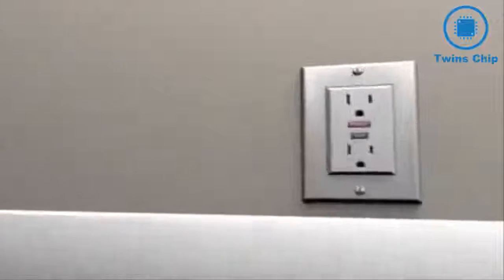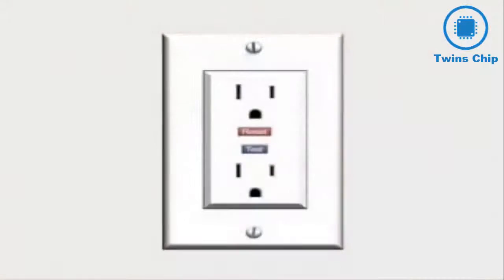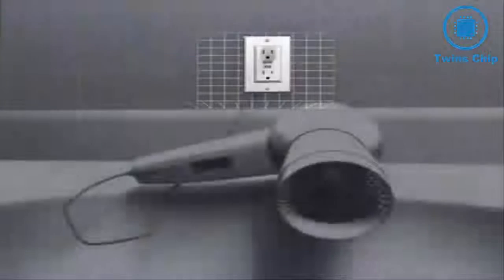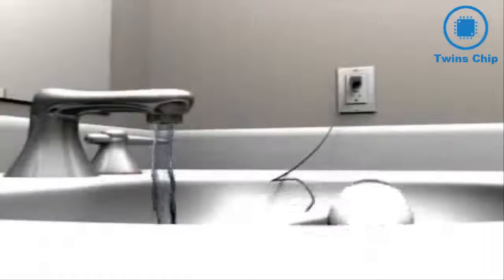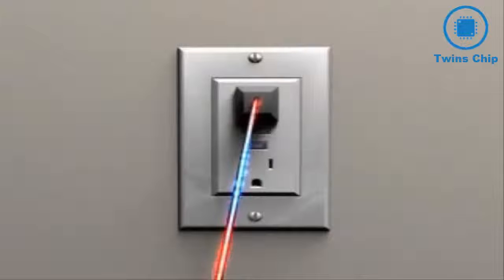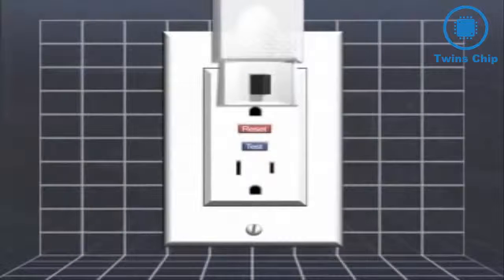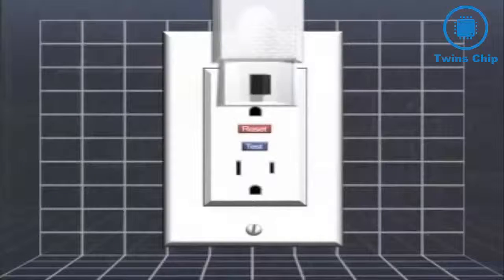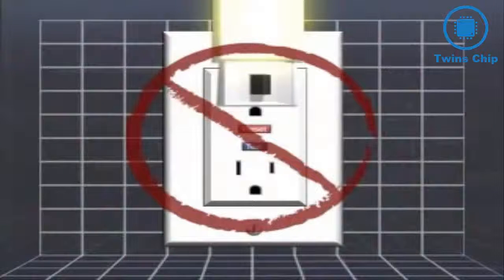Ground Fault Circuit Interrupter GFCI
هوقاطع للتيار الكهربائي ذو الخطأ لدائرة الأرضي GFCI (ground fault circuit interrupter) وهذا النوع من المآخذ تراقب باستمرار تدفق الكهرباء في الدائرة الكهربائية ، و التحسس وشعور بأي تسرب للتيار الكهربائي للأرض.

كثر استخدام هذا النوع من المآخذ الكهربائية (مقبس Socket) في المنازل و المحلات الخدمية بهدف سلامة المستخدمين للطاقة الكهربائية.

مبدأ العمل:
حن جميعا نعلم أن التيار الخارج من أى مصدر كهربى لابد أن يعود مرة أخرى إلى المصدر خلال الدائرة الكهربية المغلقة وبنفس قيمته عند الخروج.
جهاز الGFCI هو جهاز حماية كهربية يتم تركيبه بحيث يقيس فرق التيار الخارج من المصدر والعائد مرة أخرى إليه وإذا أحس بفرق فى التيار يعتبر أن هذا الفرق قد فقد فى صعق شخص كهربيا ويقوم بفتح الدائرة الكهربية فورا وقطع التيار.
طبقا للمواصفات الأمريكية يتم تظبيط الGFCI بحيث يفصل عند فرق تيار 30 ملى أمبير وفى مدة زمنية 1/40 من الثانية (0,025 ثانية) أى لحظيا

كيف يعمل مأخذ GFCI؟

ويعرف هذا المأخذ أو المقبس بعمله على قطع دائرة الخطأ للتيار المتسرب للأرض وحماية الناس من الصدمة الكهربائية ، وهو مختلف تماما عن المصهر Fuse.